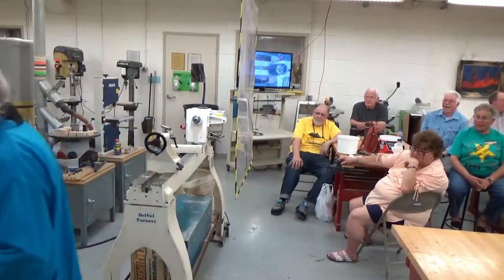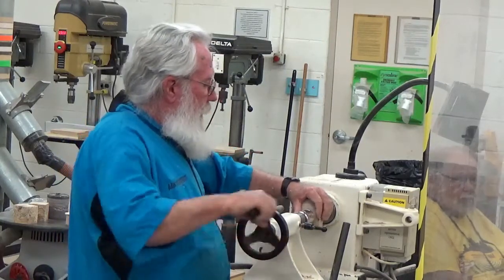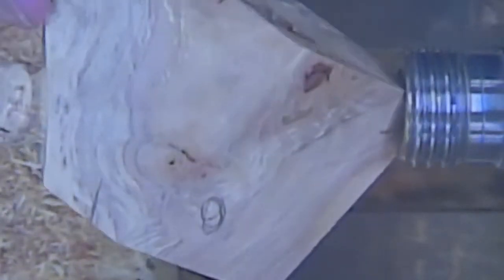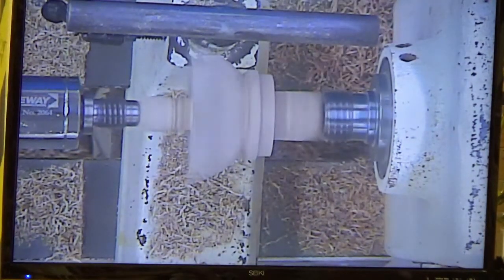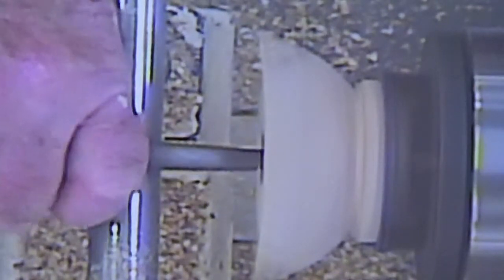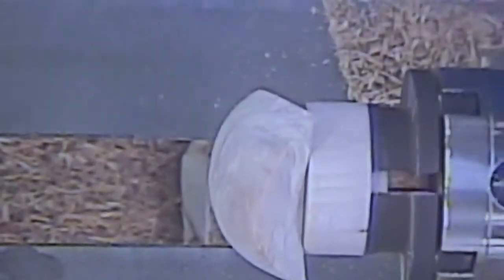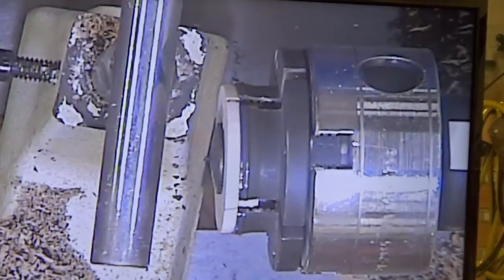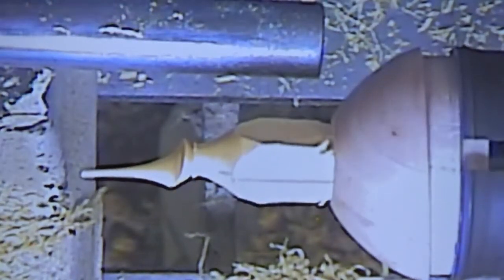DelVal Turners Mark St Leger